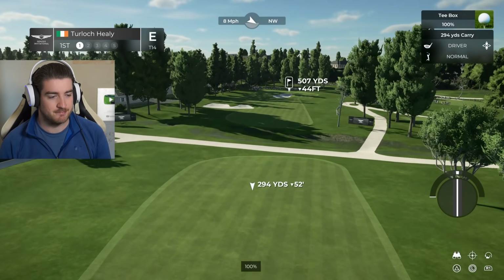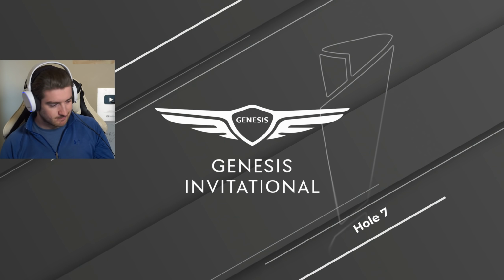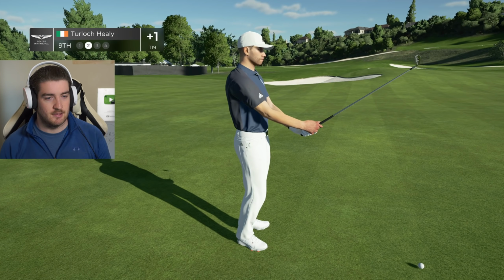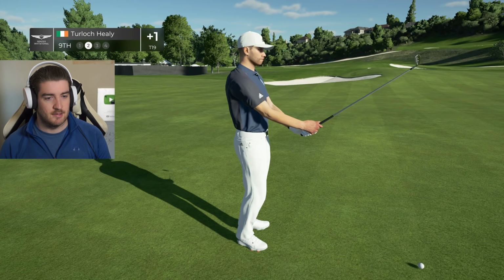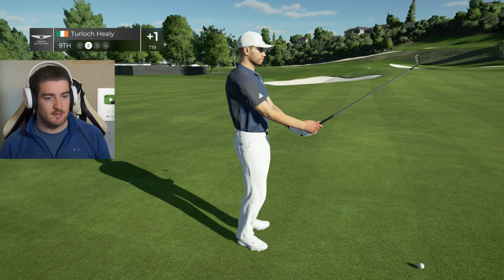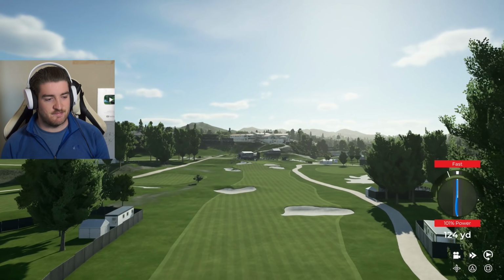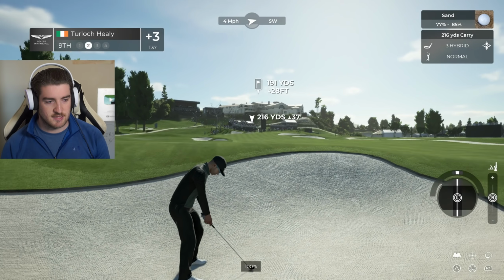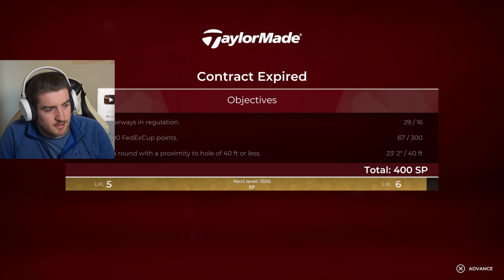PGA TOUR 2K21 Career Mode - Part 58 - I AM BROKEN (PS5 Gameplay)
Well... Riviera Country Club is no joke fellas, That's for sure.

MEMBERS:
Wolf Level: @GameRiot - UG Outlaw - Sylvain Jamais - Casey Wood - Steve Kennedy - Mickey Finn - Norwegian Viking - NoTouchyDaHutchy - Sam Sisson - Bass Jvnkie - FilthyGaming0815 - Logan Cecchine - Alex Dyter - Carter Noskey - Mike Stanley - Steven McCarus - Aaron Phillips - Keith Yeoman - Aditya Katti - Lianne aka Pinup - Mariana de A B - Georgewhannel

Hound Level:  @Alyska - @MDG - Thiago - Daxman - DOCD - Brent Clapper - Rocky - Macximus - Hei - Echo Phoenix - Byrne Z - Chris Riches - JW - Sean Hanlon - Bryson Ostepchuk - Sam Roeber - Mark Bull - ScMityy07 - LouTV - Josh Pittman - Jack Kopanski - Morten Carstensen - Zac Tee - James Daly

Puppy Level: Rob Diton - Chriss Erik - Pani Ka - Christian Cryder - Kyle Culleton - Terence Morrissey - RealFreezd - Topi Aaltonen - Damien Pienaar - Adam - Benjamin Guzman - Hoe Joe Cinco - Pat Strife - Jake Spivey - Billy Kiernan - Av3rage Snip3r - Jesse Kemp - Gary Palmer - Michael Mcnabb - Stan Chelstroydan - Deej Johnstone - CuBez ORB - Blackout2189 - Ernie Arnold - Austin Fannin - Tim De Brine - Chris Spiese - Chandler Medlin - Dustin Hatlee - Luke McGrath - FlyghtSuitJ - Kent Dinnebier - Zackiej89 - Cathalregan55 - ToBo Fn